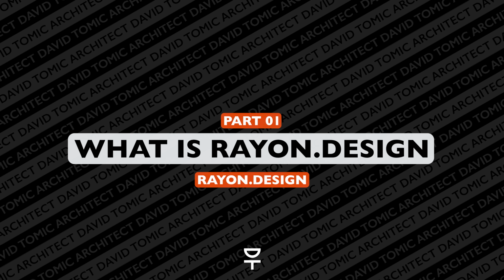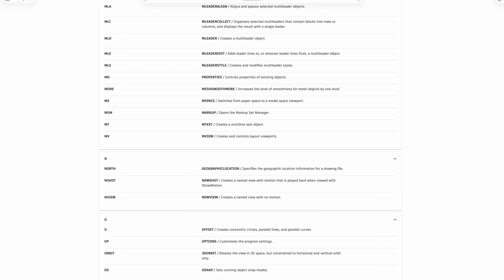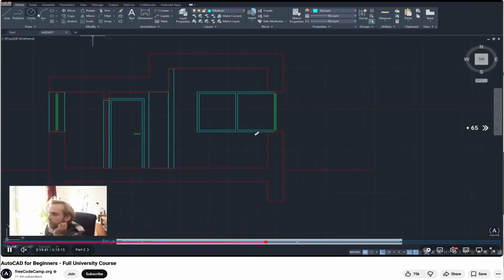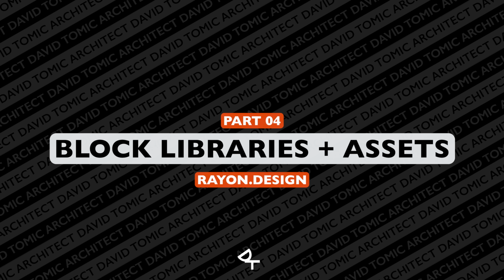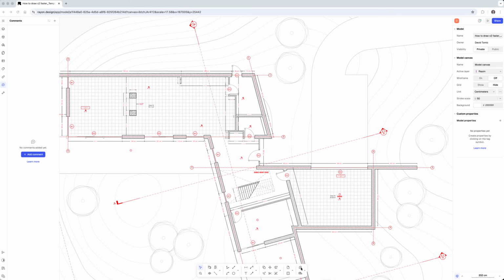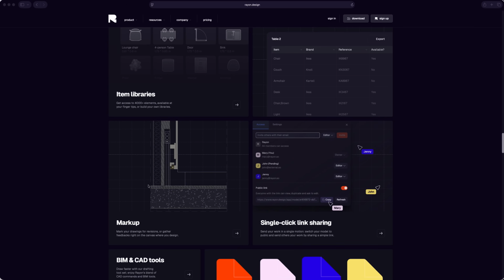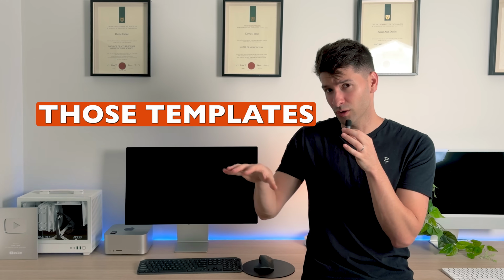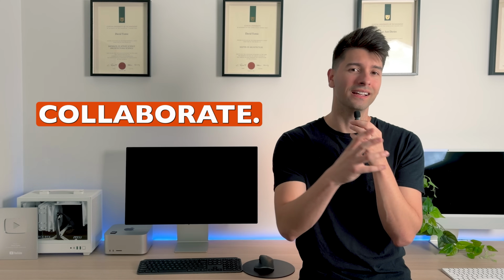Is Rayon the Future of CAD in 2026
AI is changing how architects and interior designers create drawings in 2026. In this video, we show how Rayon.design’s AI workflow helps you generate architectural drawings, CAD blocks, mood boards, renders, and presentation slides — all in one software.

Learn how architects and architecture students use Rayon.design to:

- Create CAD drawings faster
- Generate architectural images and mood boards
- Convert images into editable CAD blocks
- Make FF&E schedules and tables
- Build client presentations directly from the model

If you’re tired of complex CAD tools and want a smarter, faster way to work, this is the best AI software for architecture in 2025.